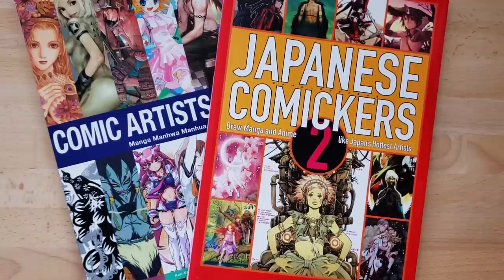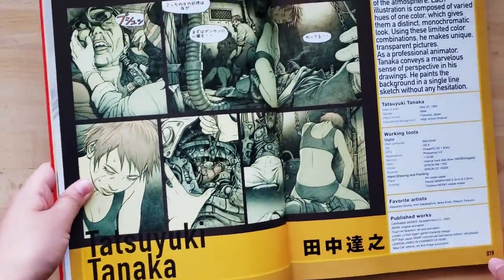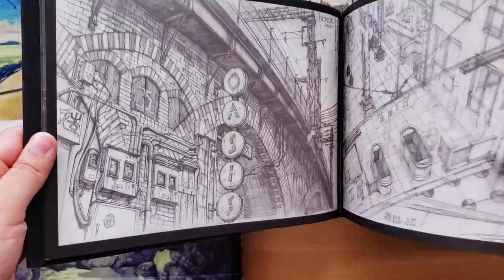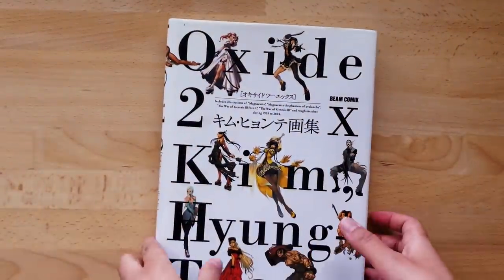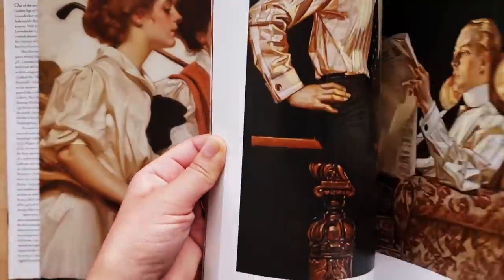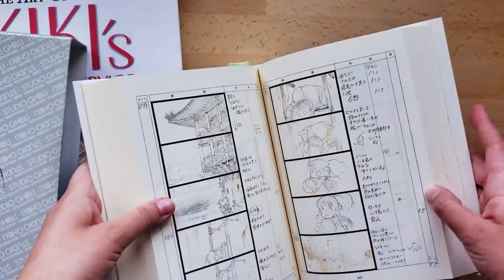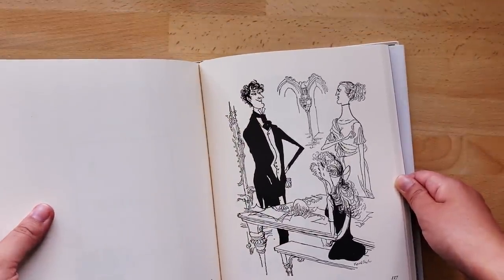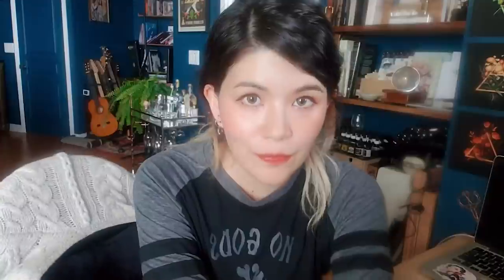ART BOOK SHOWCASE #1 - some of my favorite artists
✏ EQUIPMENT/APPS
Wacom CINTIQ 24 PRO
Brushes from Kyle Webster’s Megapack, or Ahmed Aldoori’s free brushes
PureRef (free app) - for on-screen reference boards

Hope you guys enjoy this showcase/flipthrough :D
★ List of books:
Japanese Comickers
Comic Artists - ASIA
Cannabis Works 2
Tekkonkinkreet artbooks (white and black)
A Sky Longing for Memories: The Art of Makoto Shinkai
Oxide 2X Kim, Hyung Tae
Remember by Benjamin
Claire Wendling - Forget-Me-Not
Claire Wendling - Iguana Bay
J.C. Leyendecker
Arthur Rackham - A Life with Illustration
James Jean - Fables covers
James Jean - REBUS
The art of Kiki's Delivery Service
Studio Ghibli storyboard collection - Spirited Away
Enrique Fernandez - Les Contes de l'ère du Cobra
Enrique Fernandez - Aurore
Enrique Fernandez - Brigada
Ronald Searle - St. Trinian's
Isabella Mazzanti - Carmilla
Gigi Cavenago - Dylan Dog: Mater Dolorosa